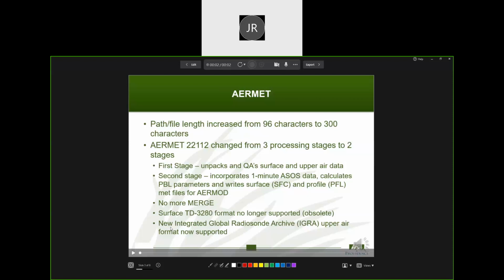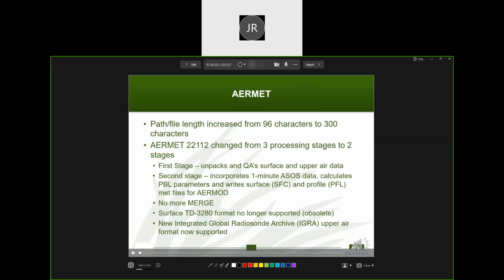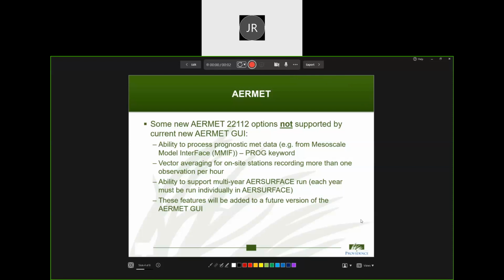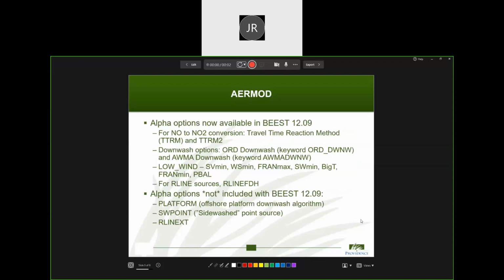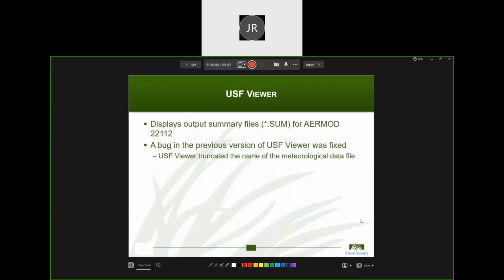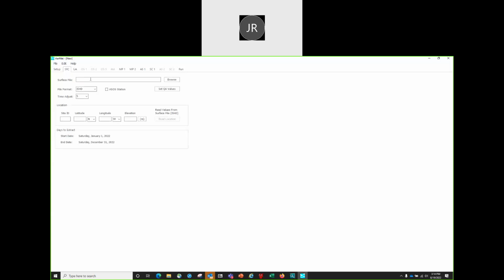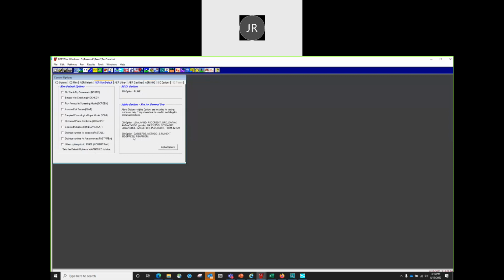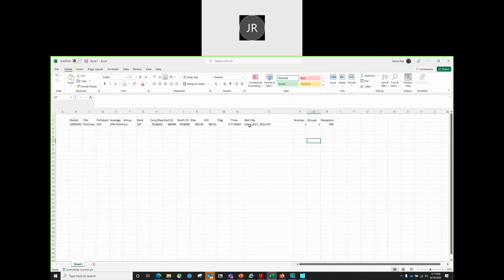BEEST 12.09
This is a webinar about the new features in BEEST 12.09. The webinar was presented August 19, 2022.